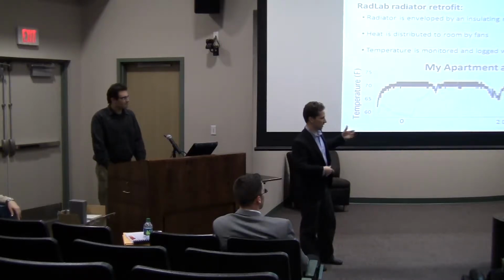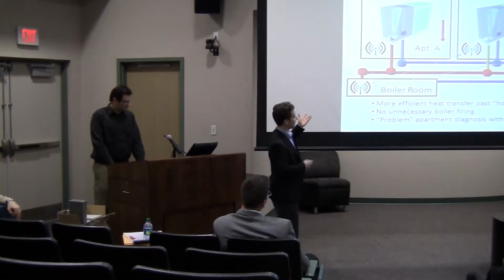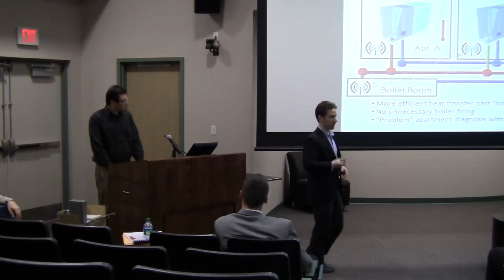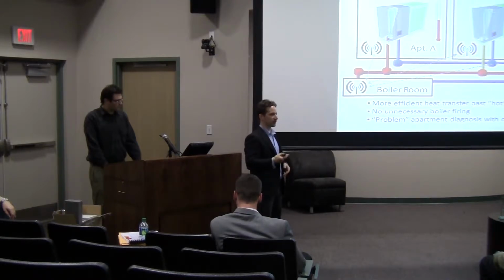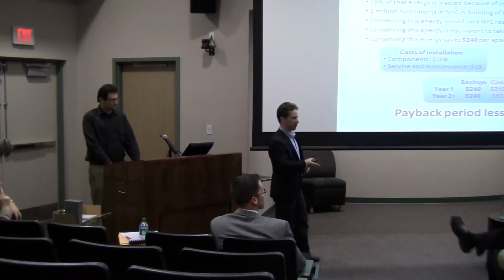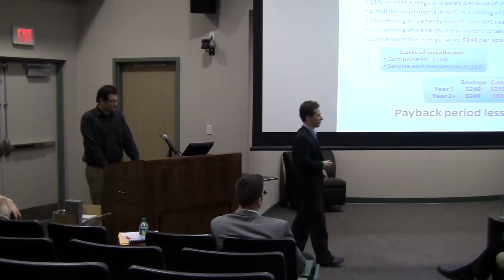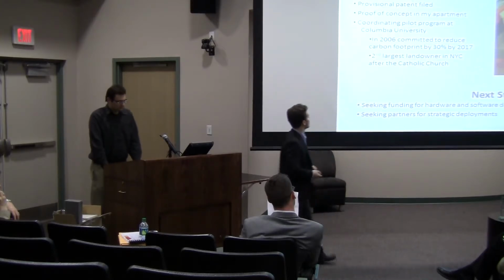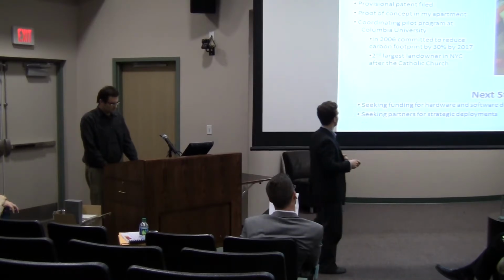New York State Business Plan Competition - Grand Prize Presentations - Part 5 - 4.28.11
The New York State Business Plan Competition (NYS BPC) is a venture creation and innovation competition that was established in 2009 to encourage innovation and entrepreneurship throughout New York State's colleges and universities. The NYS BPC, with over $100,000 in cash prizes available to student start-ups and entrepreneurs, is the only statewide venture creation competition in New York.